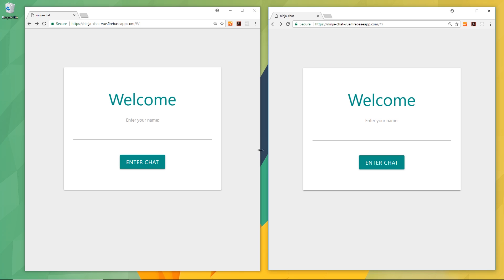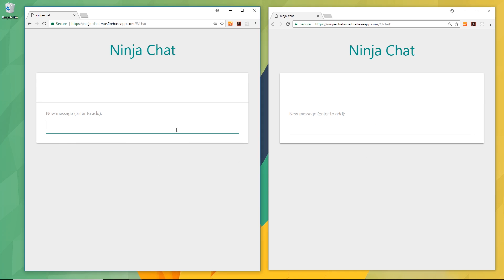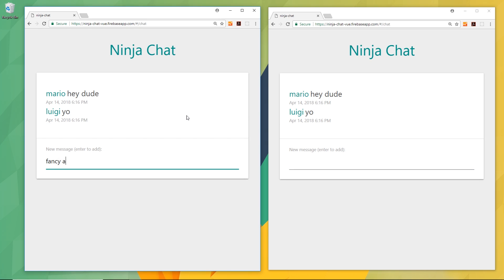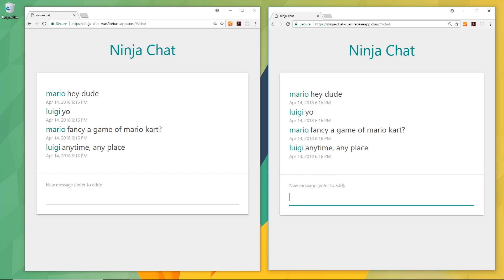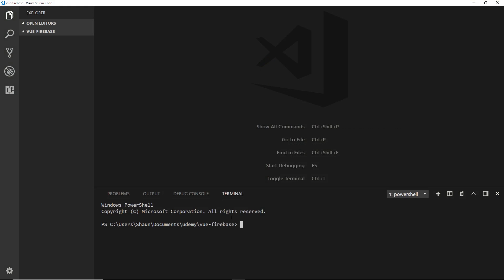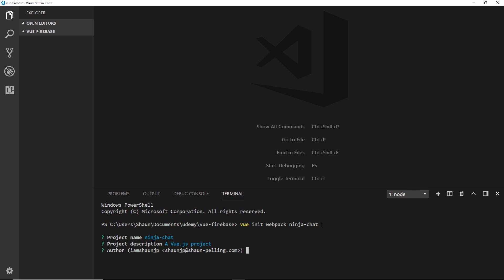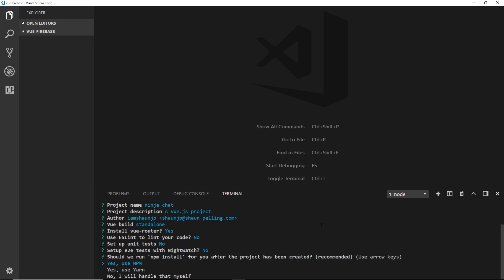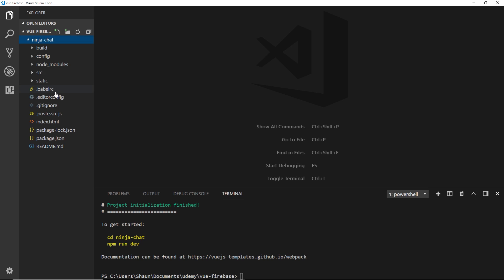Vue & Firebase Real-time Chat (Preview) #1 - Intro